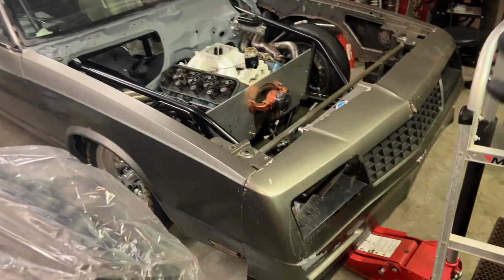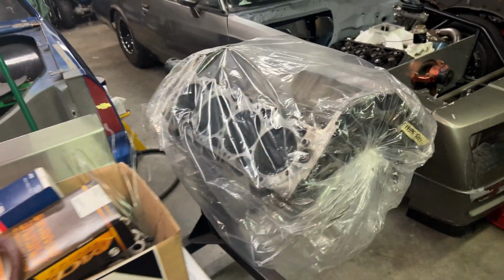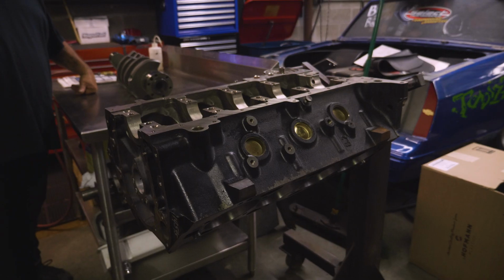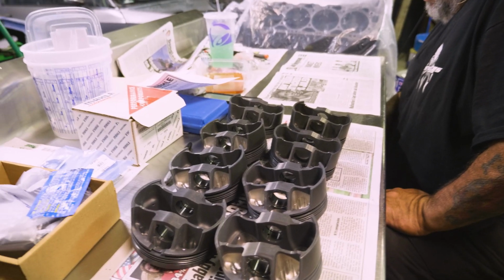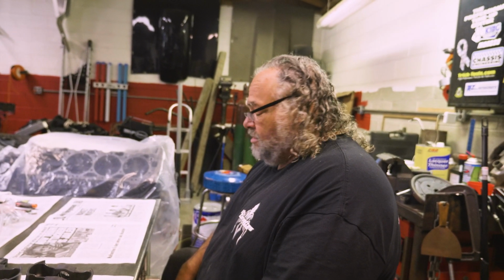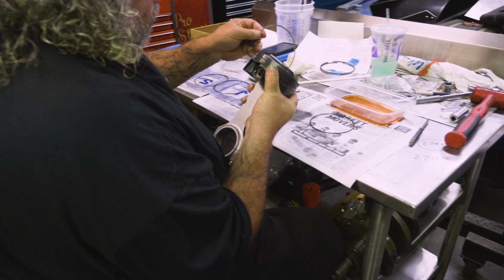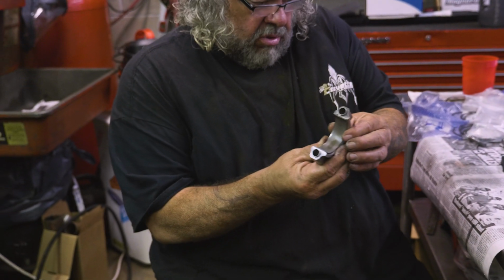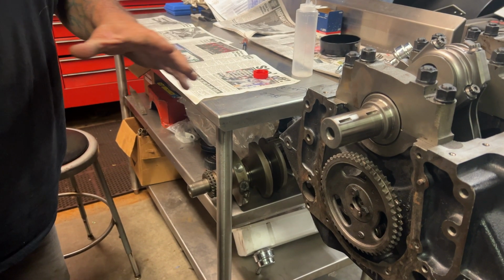Building our own Big Block Chevy for our Garage Built Racecar! (Part 1)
this is my first full motor build. so i'm learning lol.

TUCCIRACING.STORE